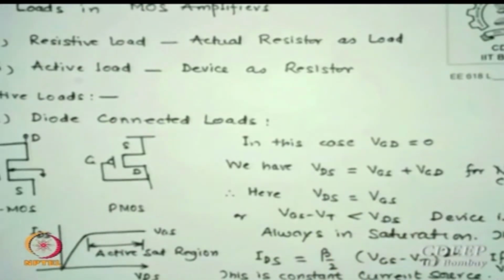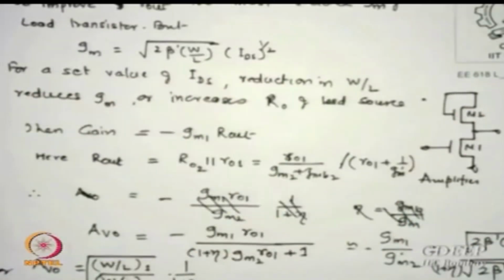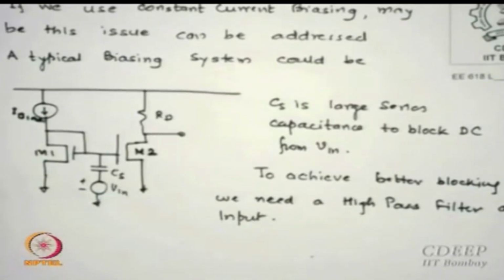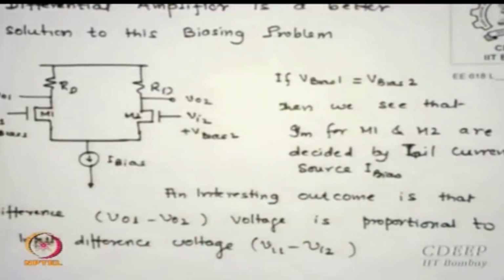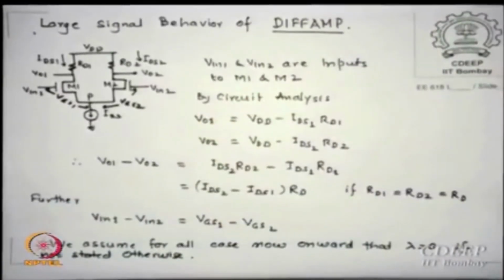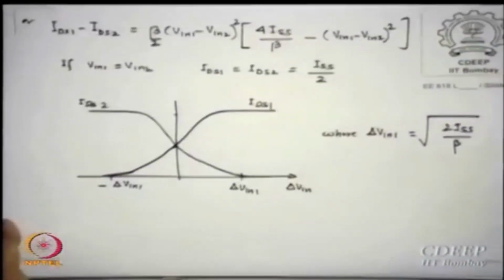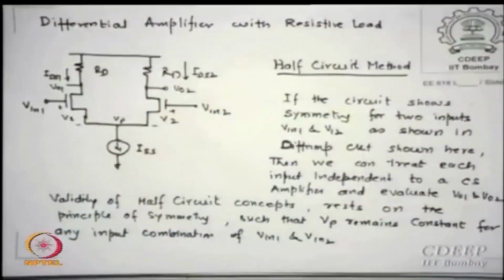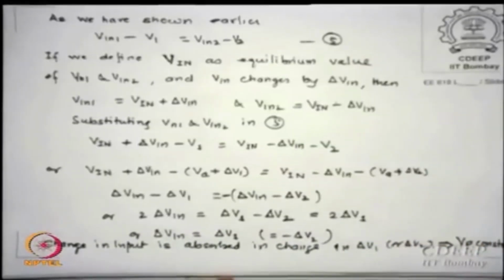Types of MOSFETAmplifier 2